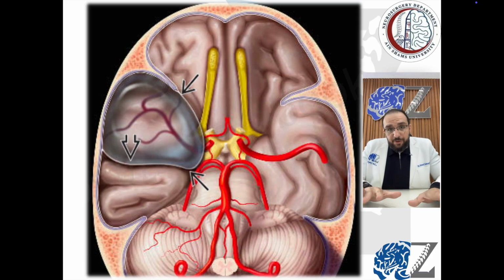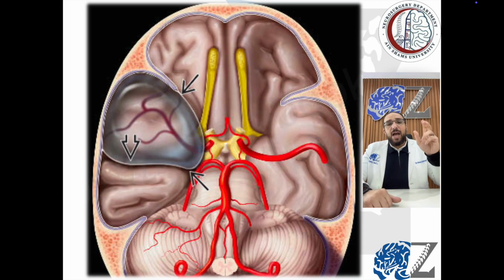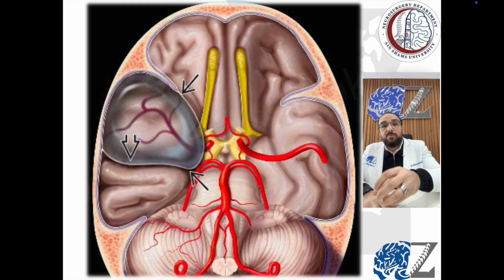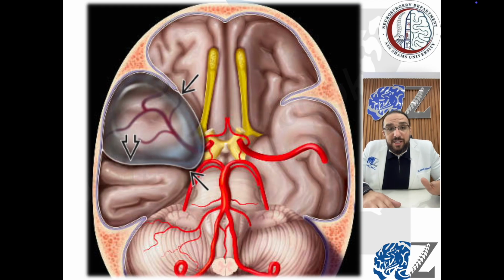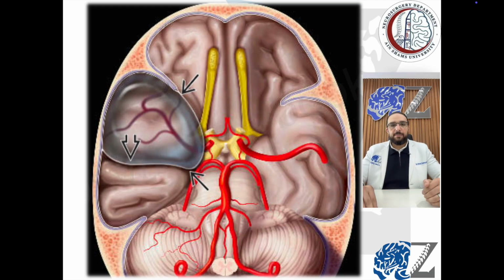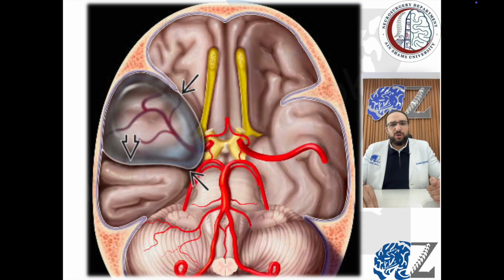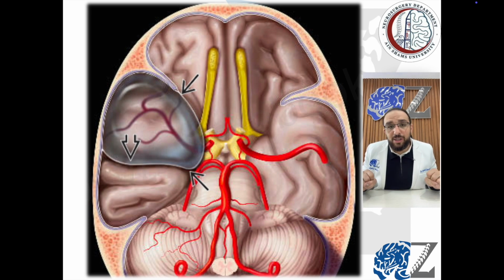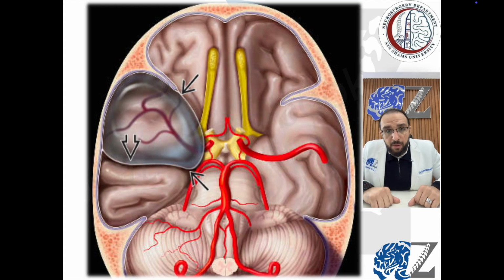Congenital (1): Arachnoid cyst (English)